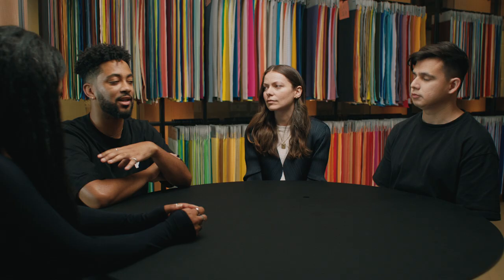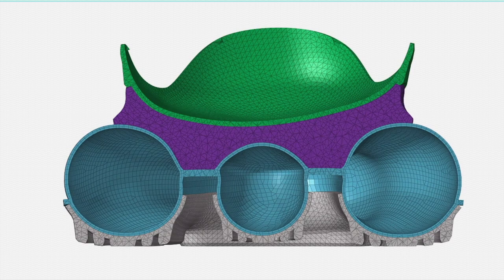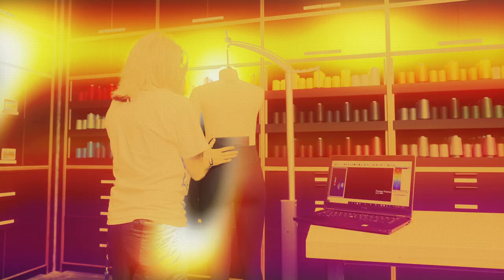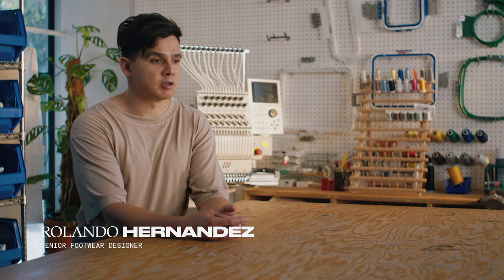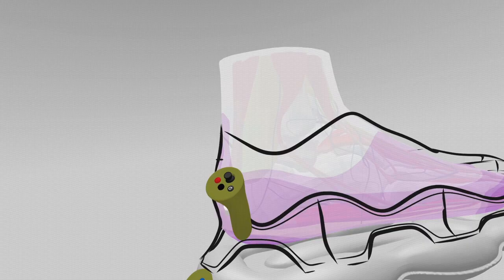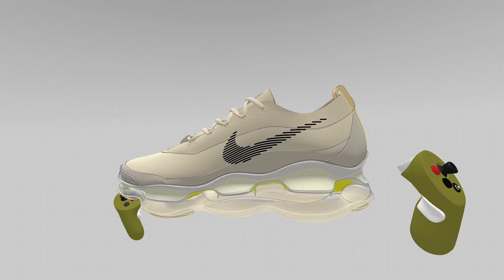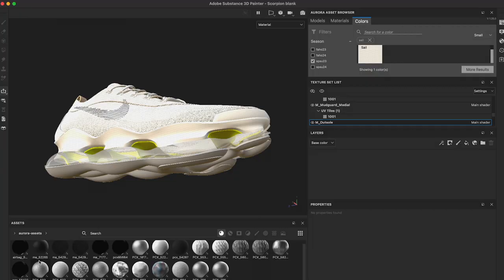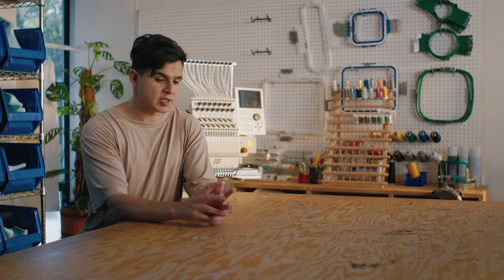Craft the Future | Innovation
At Nike, innovation isn’t just a part of our core, it’s a catalyst. We question the status quo, consider our responsibility to the future, and create an environment that fosters inspiration. From virtual reality technology to more state-of-the-art resources, we’re always looking for new ways to take sport to new heights with the highest level of design. Come innovate with intention and craft the future with us.